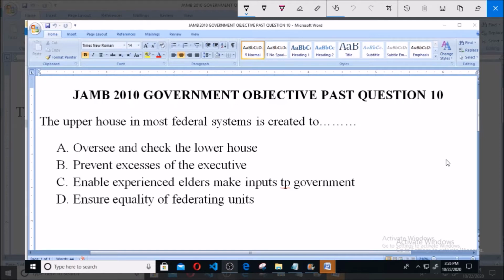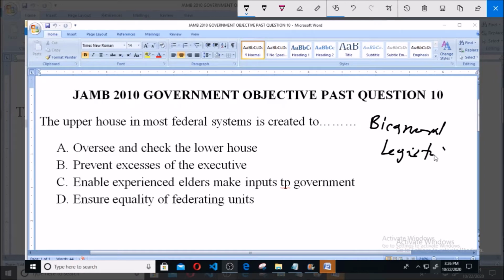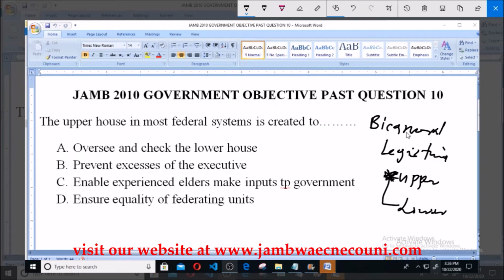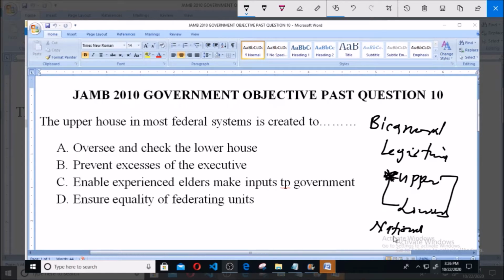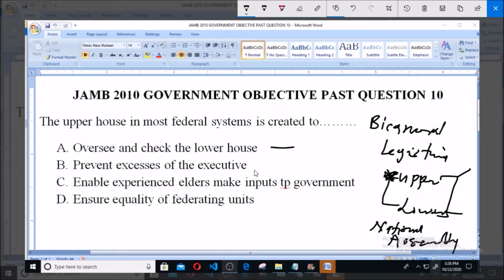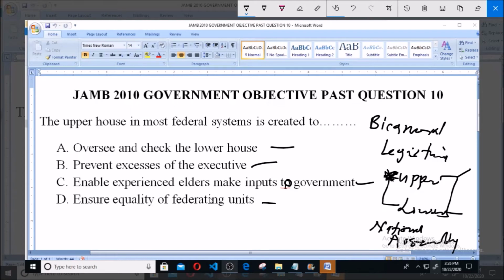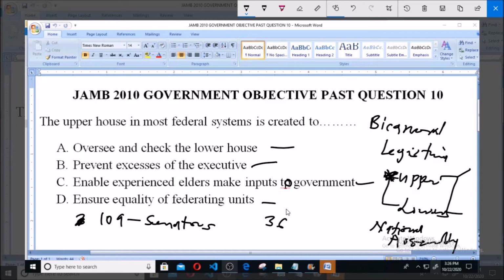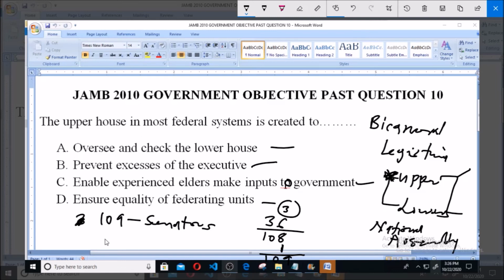JAMB 2010 GOVERNMENT PAST QUESTION 10 The Legislature